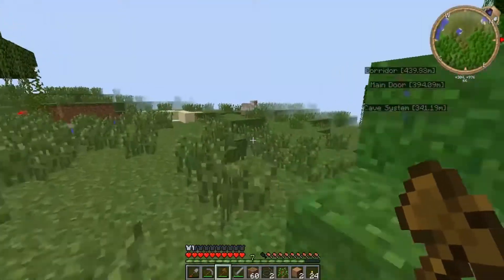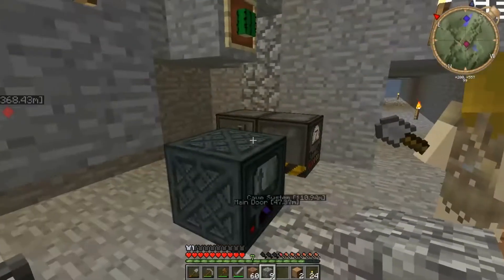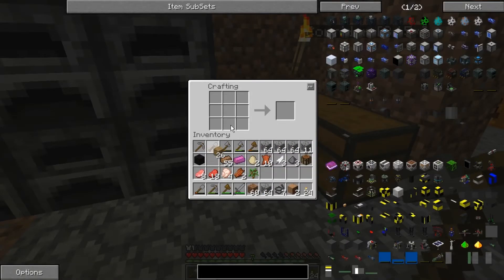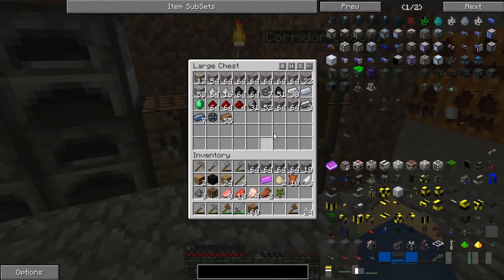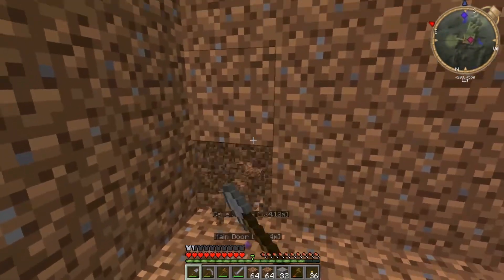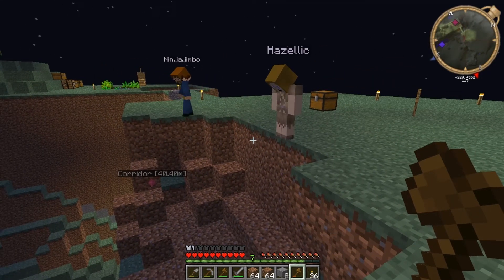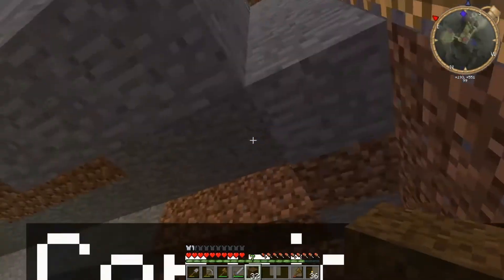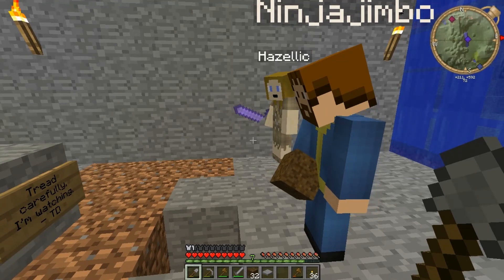Tread Carefully - Voltec 22 (Lost Episodes)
This episode was forgotten for 8 years after the series was cancelled. Now it is finally released. This is the final Voltec episode made.

Voltec was a Minecraft-based original webseries, where Gar1onriva (Geran), Ninjajimbo (James) and Hazellic (Hazel) tried to survive in a post-apocalyptic world.

Previously Theme is by Silkwebb and used with his permission.